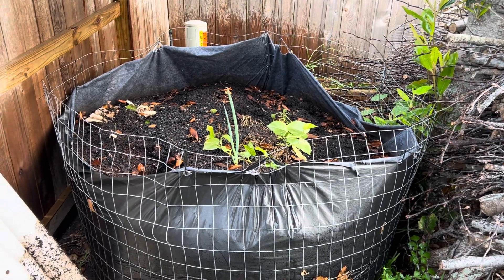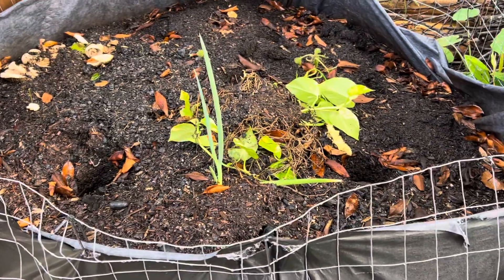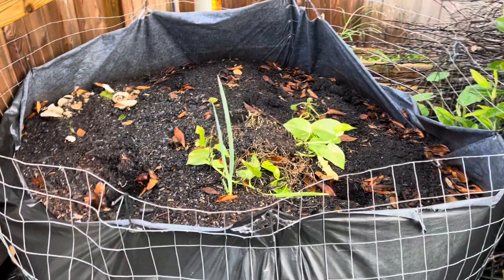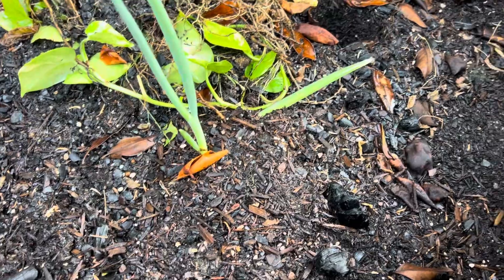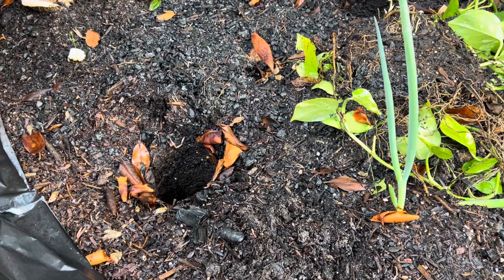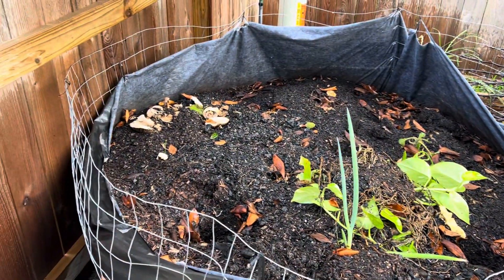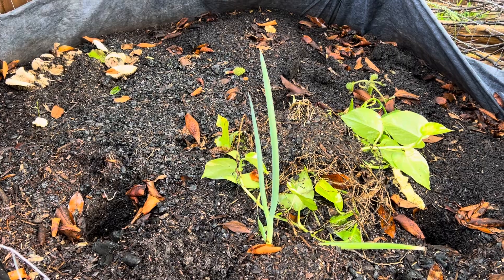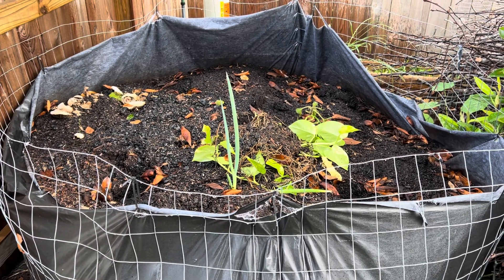Best Compost EVER - Bioreactor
This is a Johnson Sue bioreactor creates the best compost known to man. Do you want to fill it primarily with carbon rich sources like wood chips or straw leaves it surrounded by a wire weld fence and landscape fabric.

Do you want holes within the reactor to cover 1 foot diameter, I’m using 4 inch PVC pipe.

You will water the pile every day for one year and you don’t want it to freeze . You also want to add compost worms to the material.

When you hit a year, you’ll have the most biologically rich compost. ￼